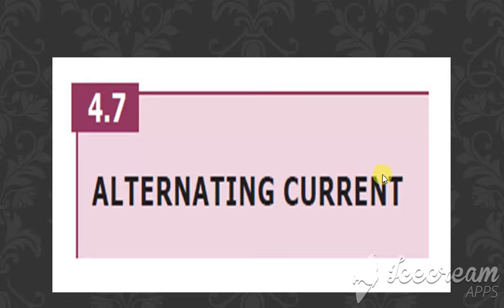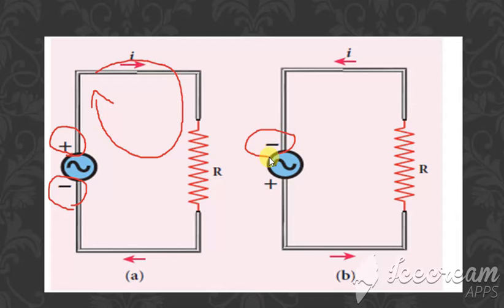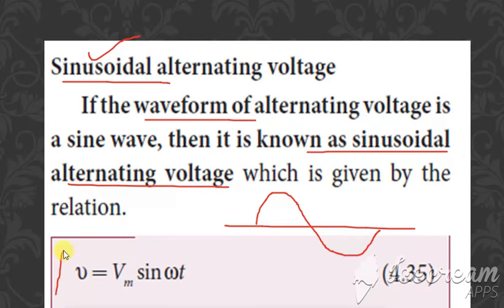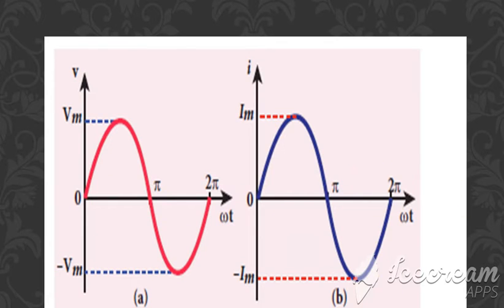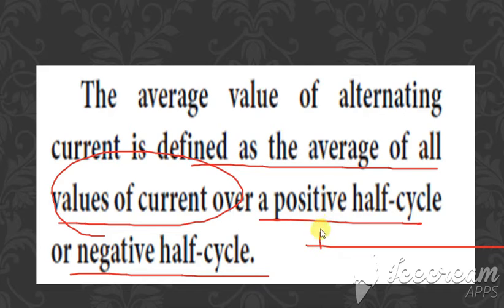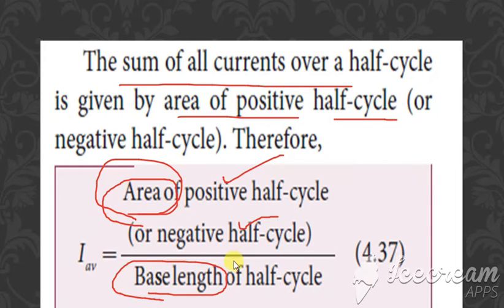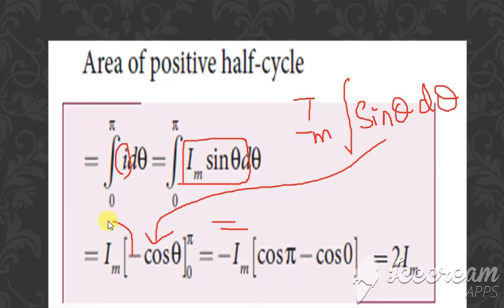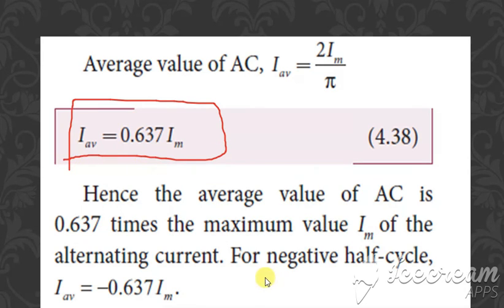12/CH.5/Alternating current/Mean or average value of AC